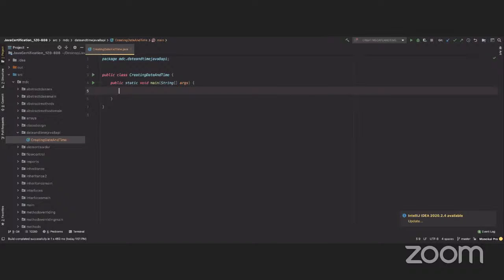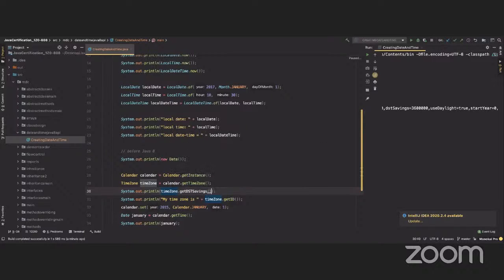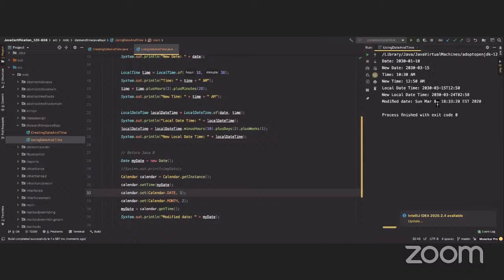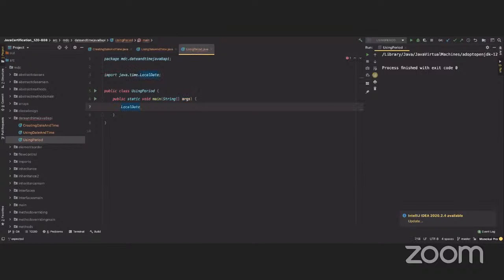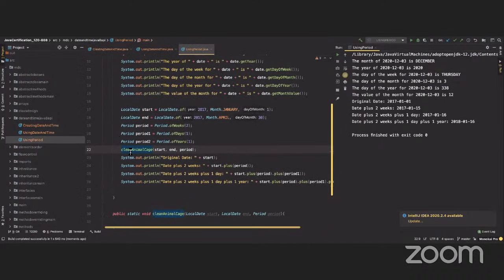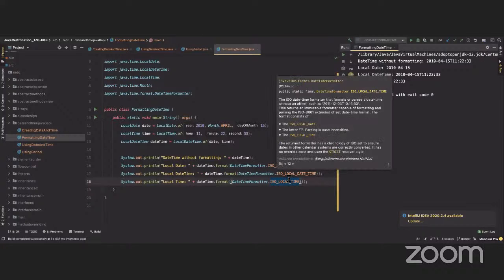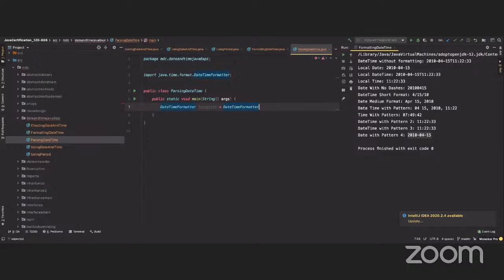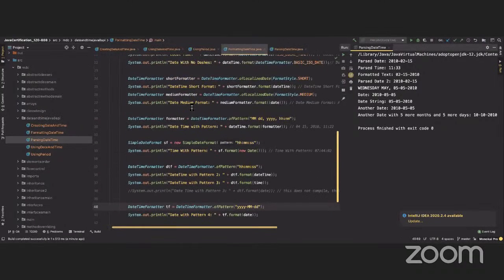Oracle Certified Java Programmer 1Z0-808: Creating Date and Time, Using Date and Time, etc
This class covers the following topics:
- Creating Date and Time,
- Using Date and Time,
- Using Period,
- Formatting DateTime,
- Parsing DateTime